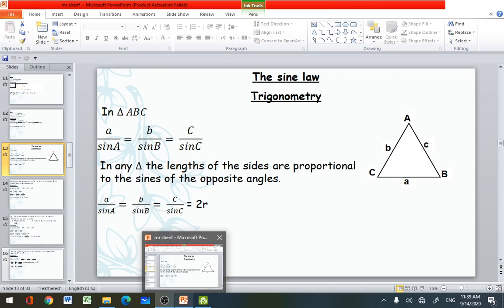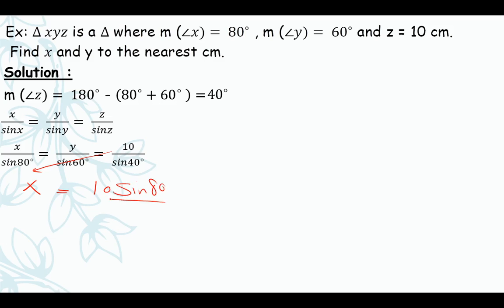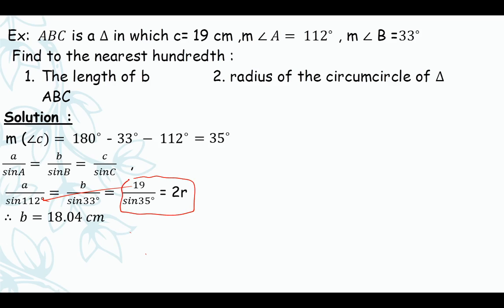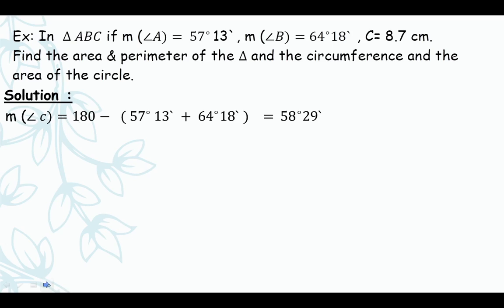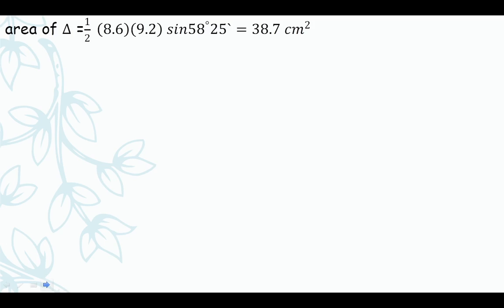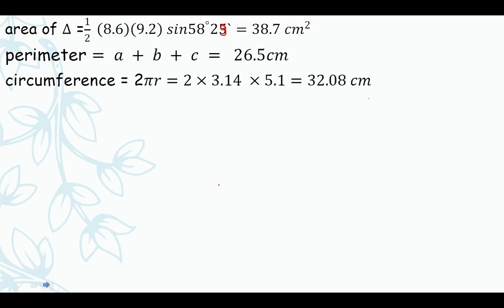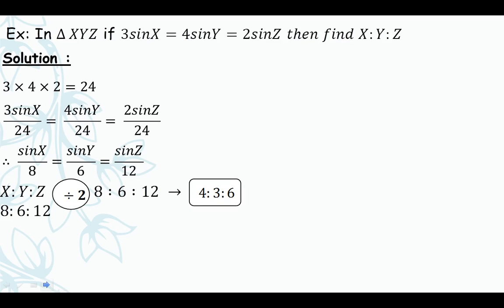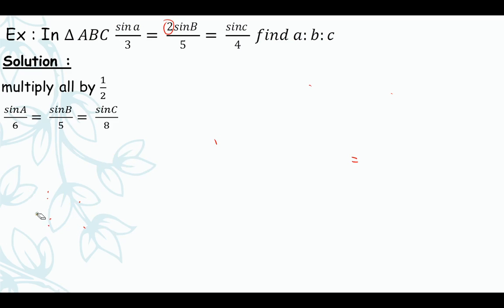Secondary 2 |Math| Trigonometry: The sine law Week 3 (2020-2021)